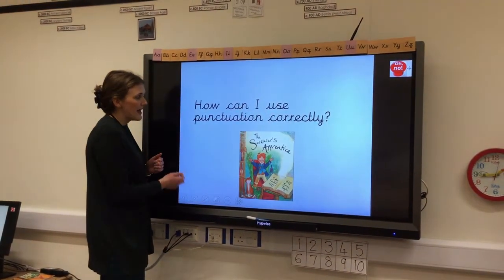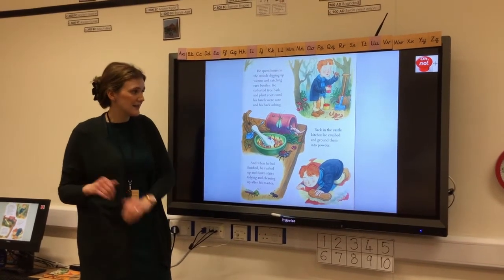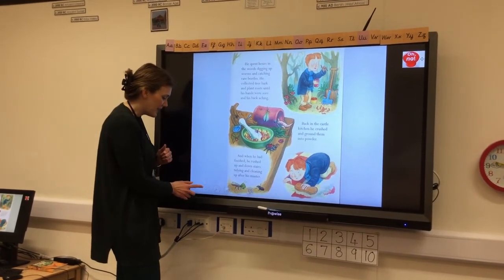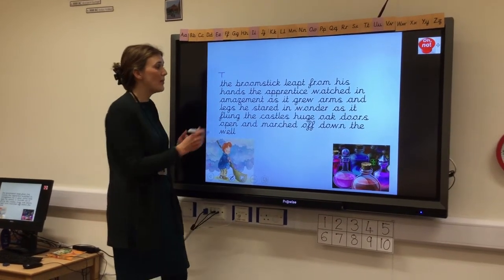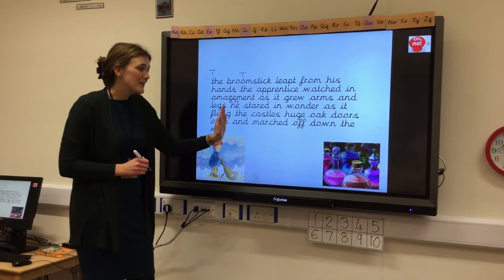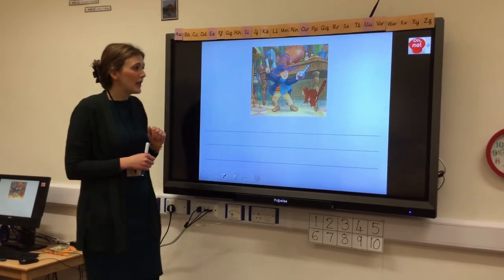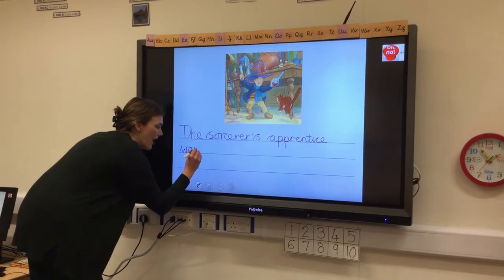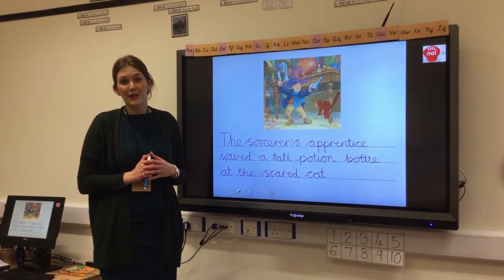Purple Class punctuation lesson with Mrs James 20.1.21